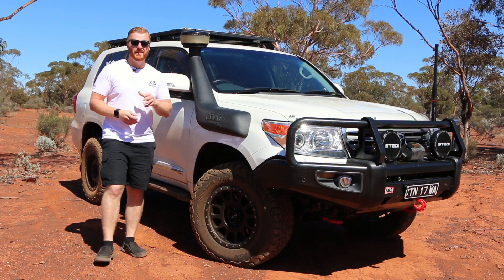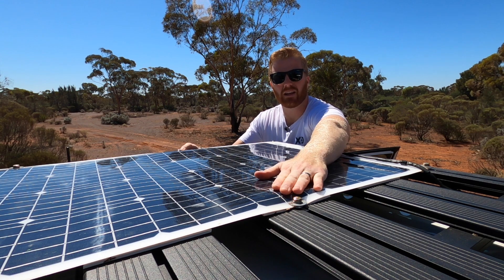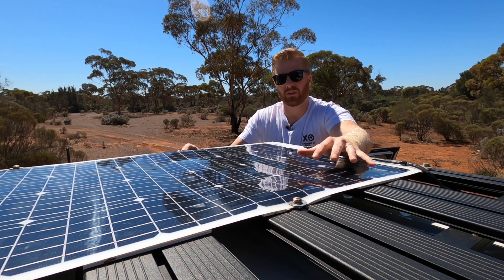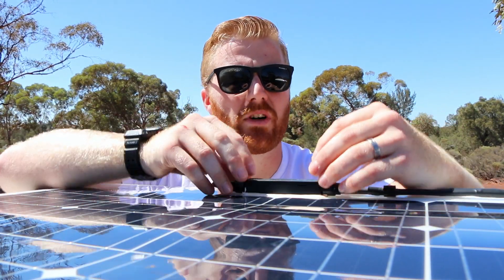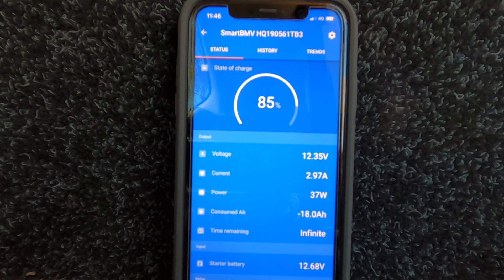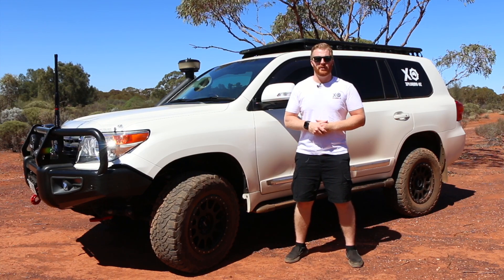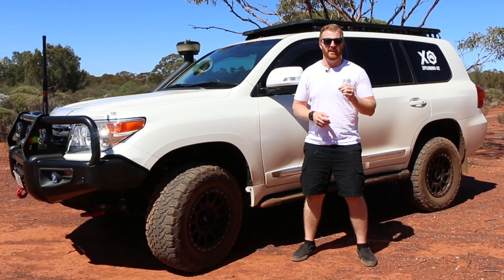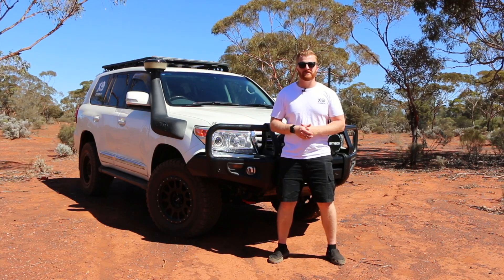1 year CHEAP SOLAR PANEL Review | Has it lasted and was it worth it | Power and Efficiency Tests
12 months later I review the cheapest 120W semi-flexible solar panel on the market. Has it performed over the last year, what does is look like and more importantly would I change anything if I did it again?

After a year of use I also speak about the functionality and practicality of semi-flexible solar panels mounted to our overland vehicles.

I hope this video is able to provide some useful information and provide you with the knowledge to make an informed decision as to whether a set up like this is suitable for your needs.

Links for some of the products used in the video:

120W 12V Solar Panel
Eyelet Mounting Hardware
Victron Battery Monitor